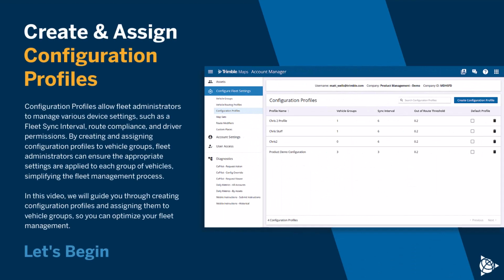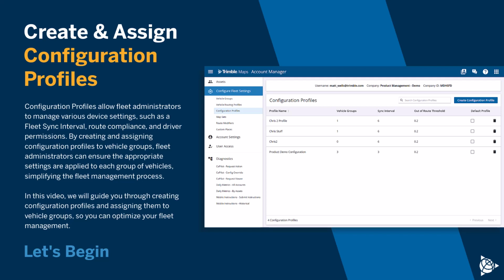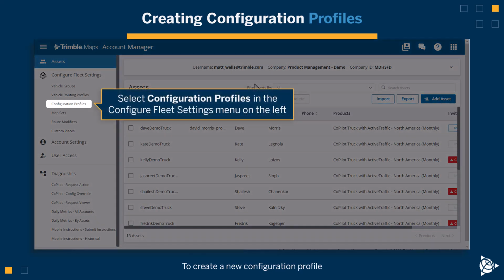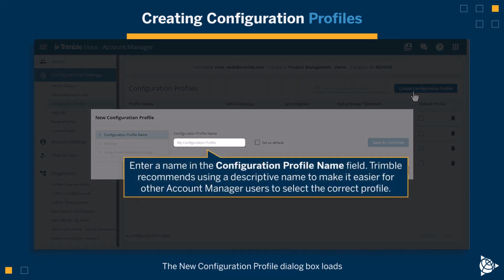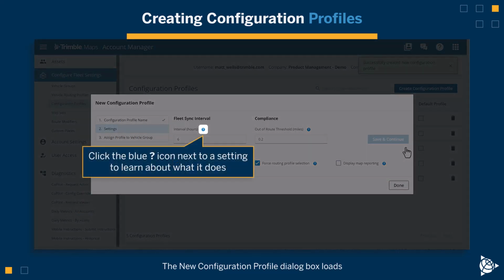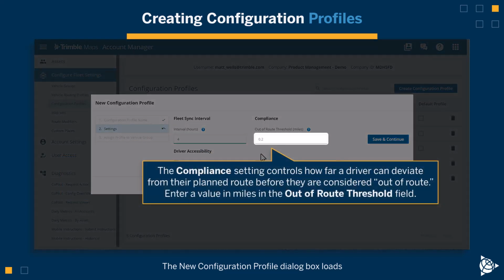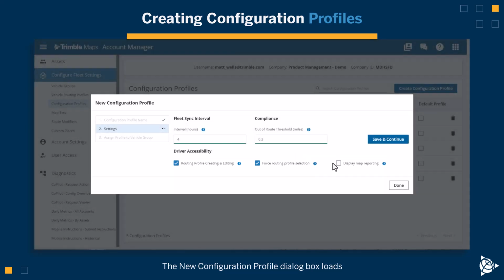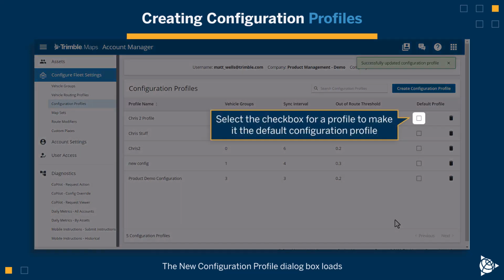Carrier, Fleet and Transportation Resources | Create Configuration Profiles | Trimble Transportation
How to Create & Assign Configuration Profiles in Trimble Account Manager | Optimize Fleet Management

Take control of your fleet settings by learning how to create configuration profiles and assign them to specific vehicle groups using Trimble Account Manager. This video shows you how to streamline device configurations and customize fleet management to fit your operational needs.